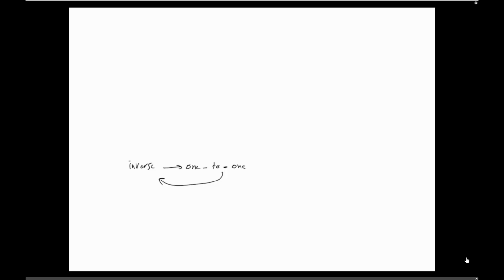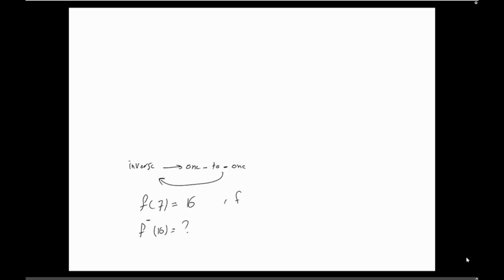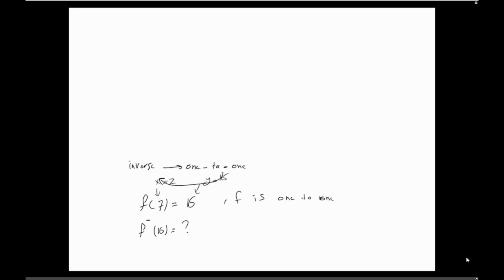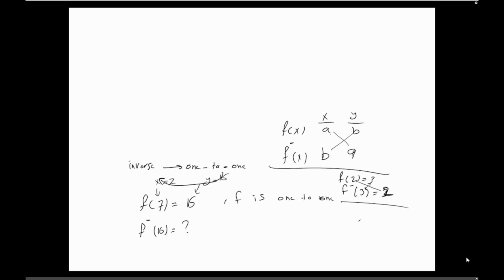learn Calculus, Chapter 1.5 Inverse function 4